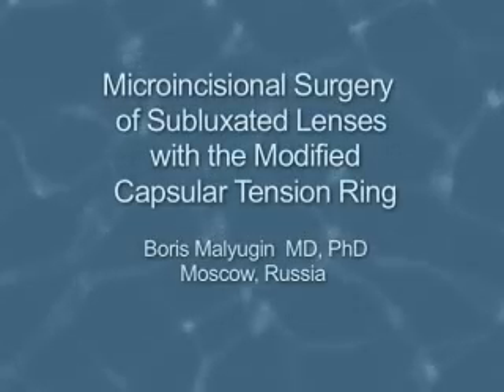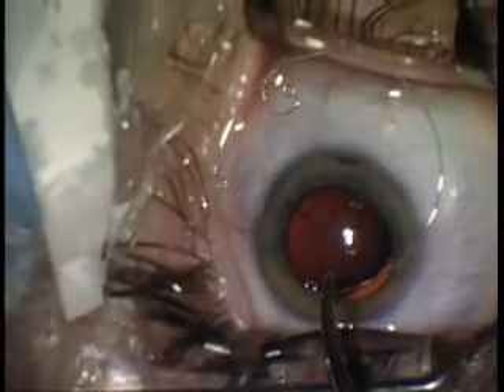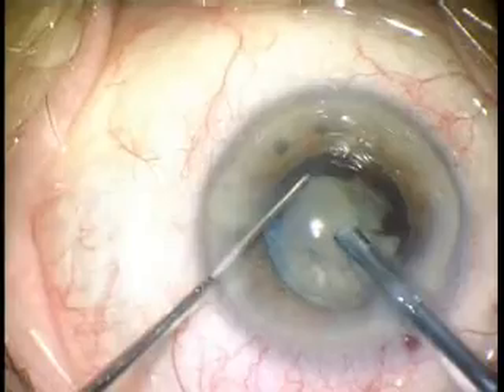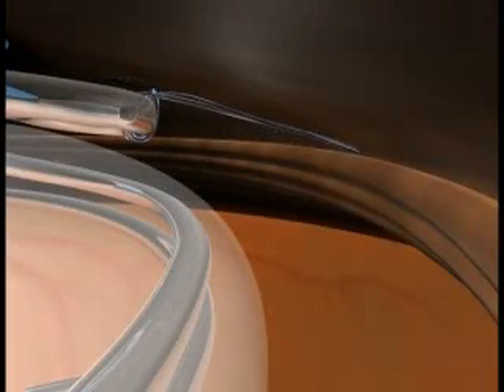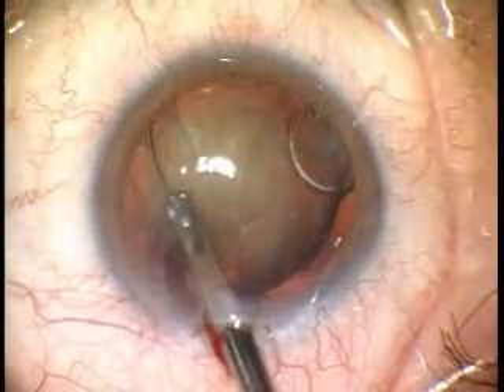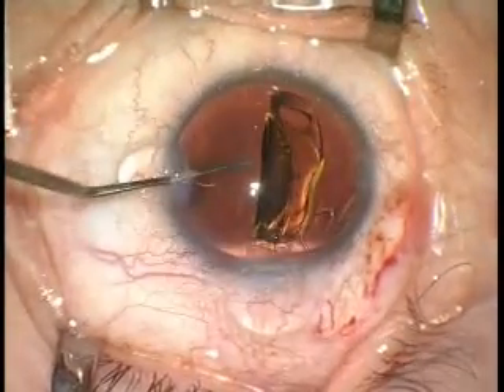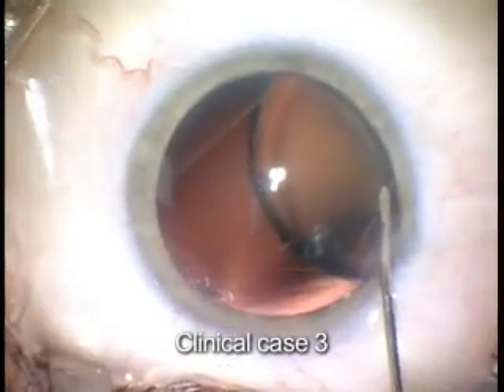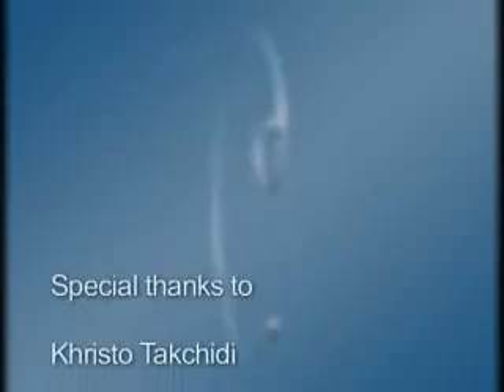Microincisional Surgery of Subluxated Lenses with Modified Capsular Ring (ASCRS/ESCRS 2010 winner))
ESCRS 2010 - 1st Place Winner -in- Special Cases
ASCRS 2010 - 1st Place Winner -in- Instruments & Devices/IOLs

Presenter: Boris E. Malyugin, MD, PhD